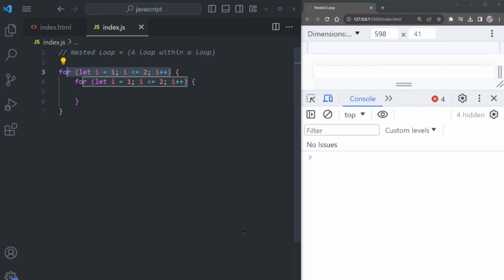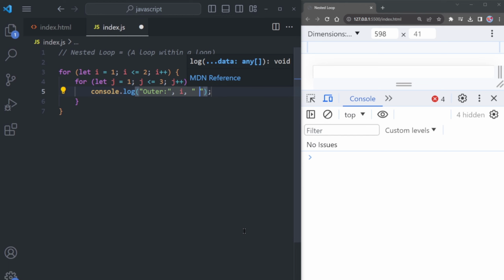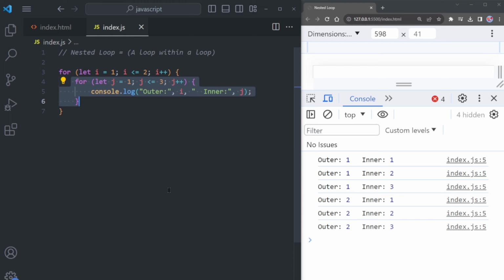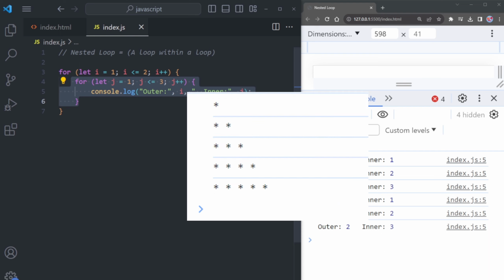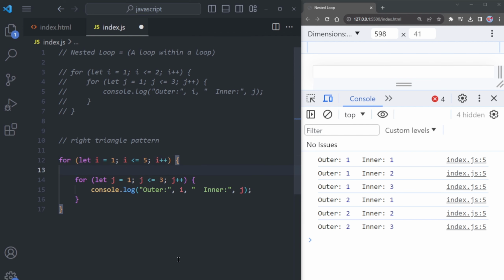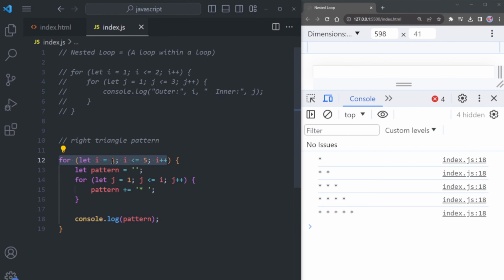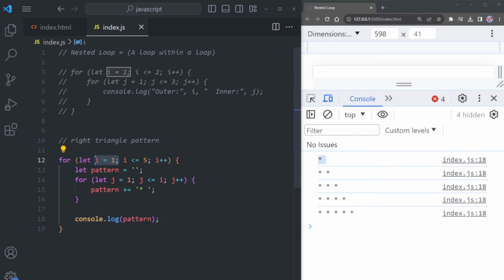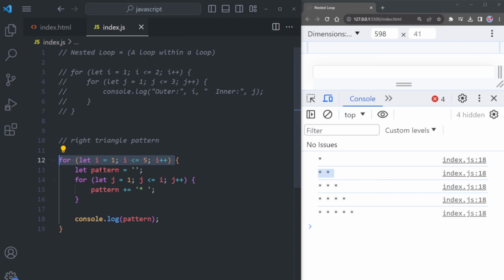Nested Loop in JavaScript | Javascript Tutorial | #17